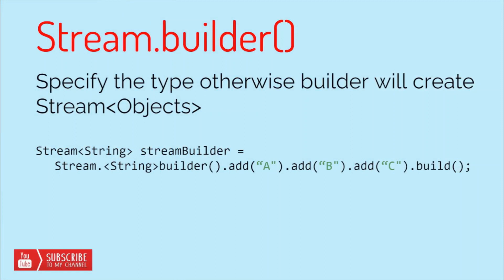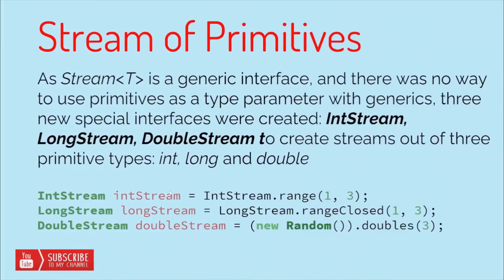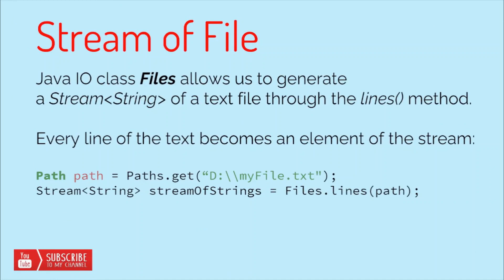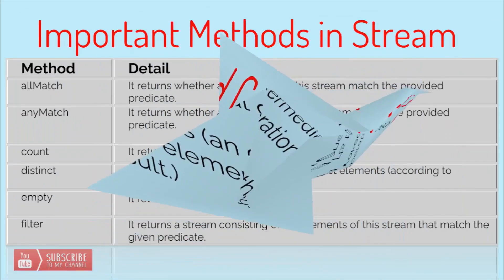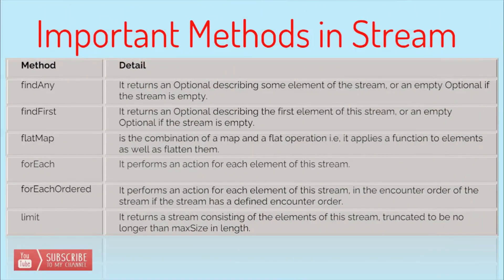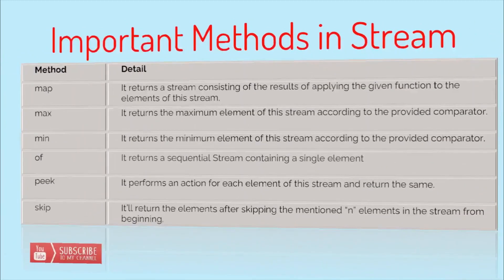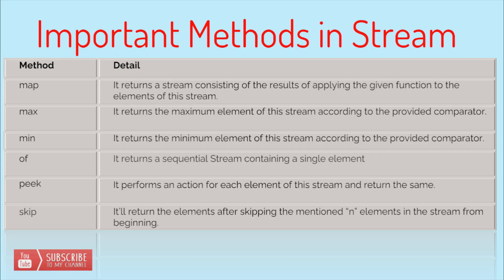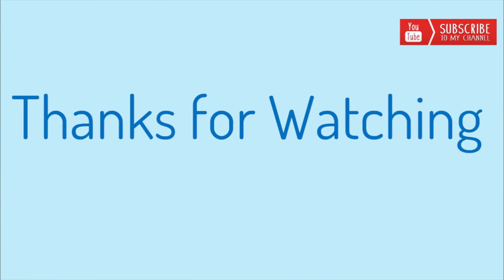#10 - Java 8 - Stream API Part-2 | Intermediate and Terminal Operations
Hello Everyone,

In this video we'll see most important addition in Java under Java 8 the Stream API. We'll see what is Stream API. How it can be used. This video is mainly theoretical and we'll cover various methods used in stream api.

0:00 Introduction
0:40 How to use Stream.builder()
1:22 How to use Stream.generate()
2:26 How to get Stream of Primitive Data types
3:18 How to get Stream from a text file
4:10 Categories of Methods or Functions in Stream API
5:05 Important Methods/Functions